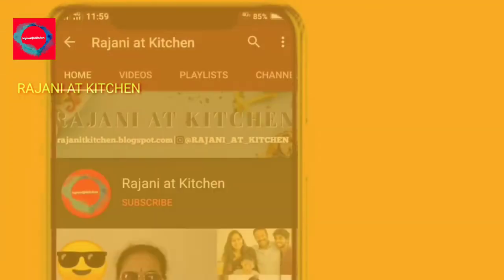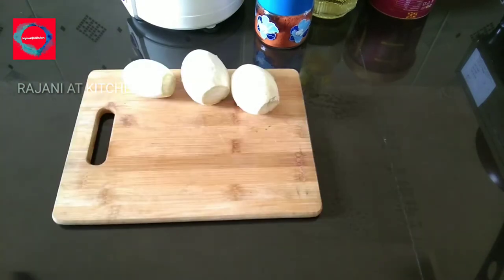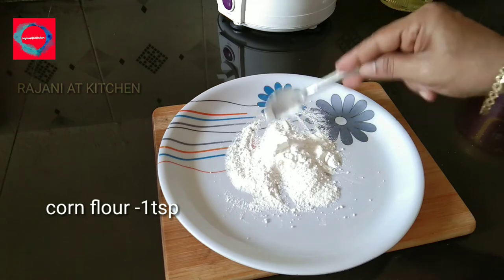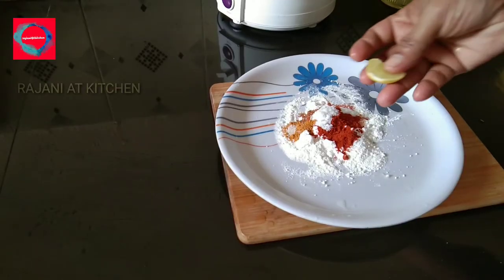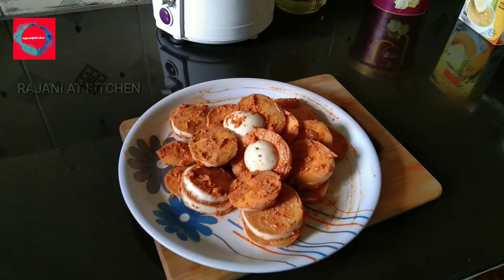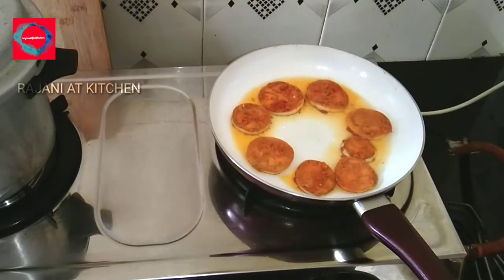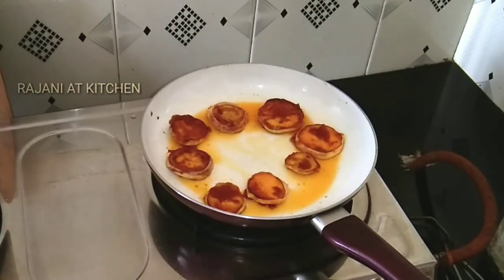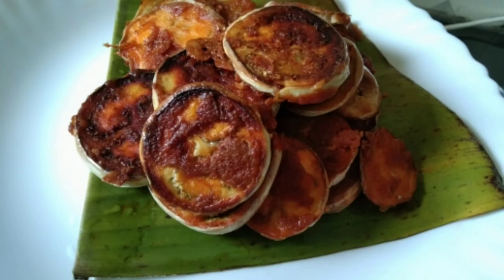Brinjal Fry in Malayalam||Eggplant Fry